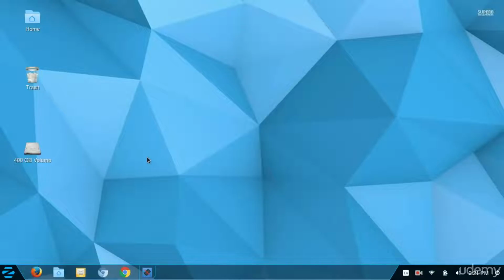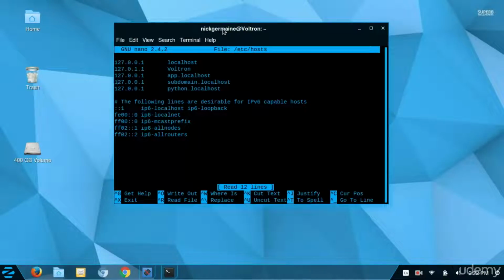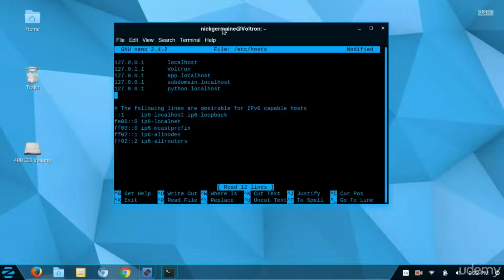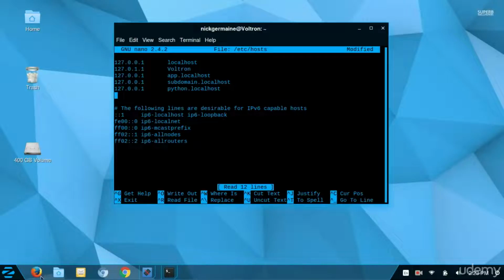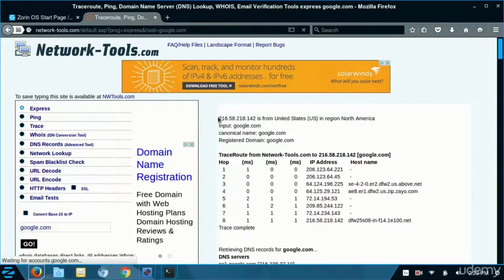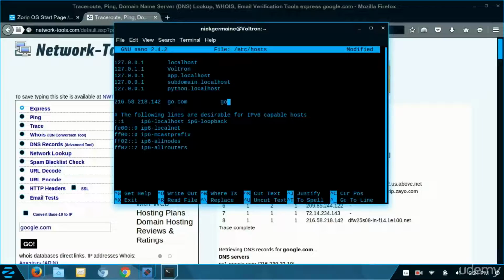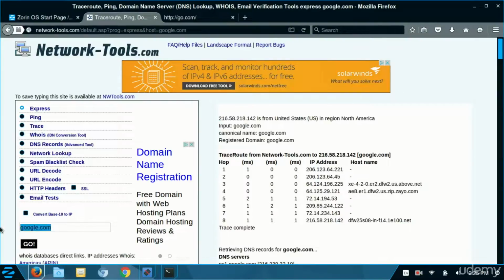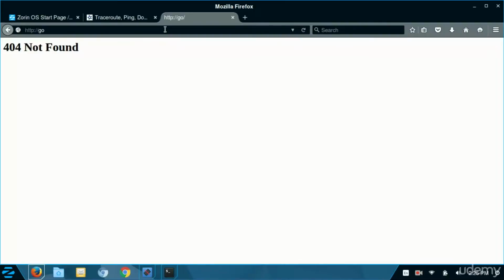An in depth look at the Linux hosts file pt 1